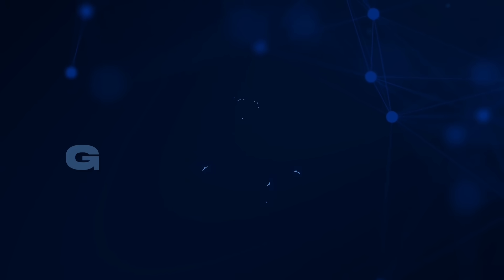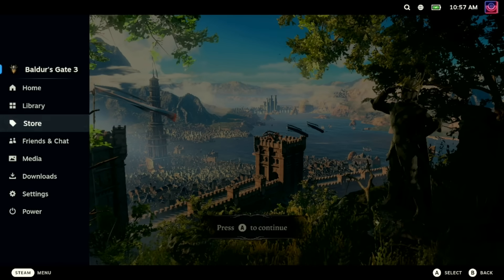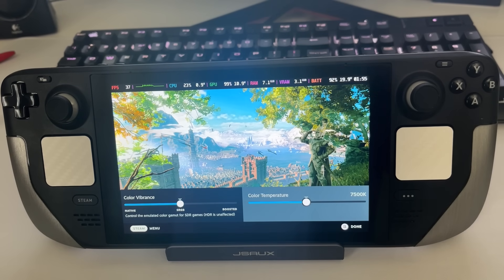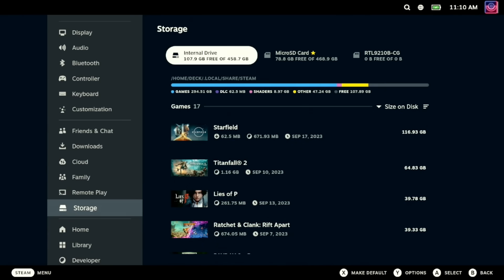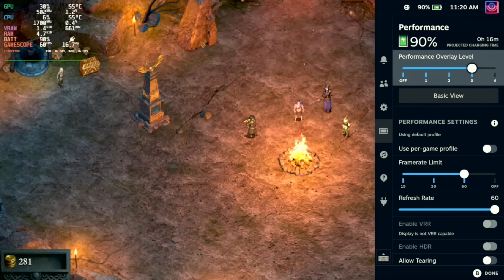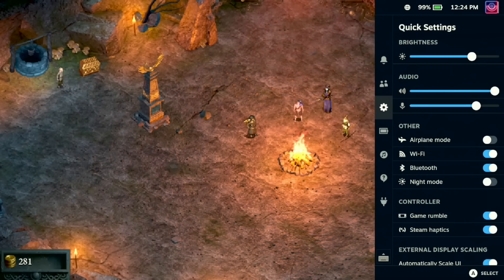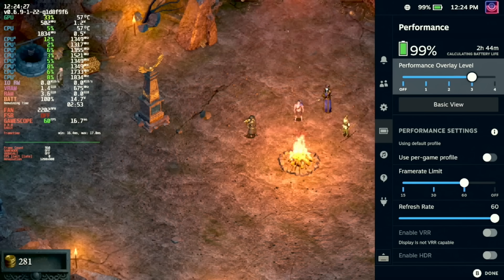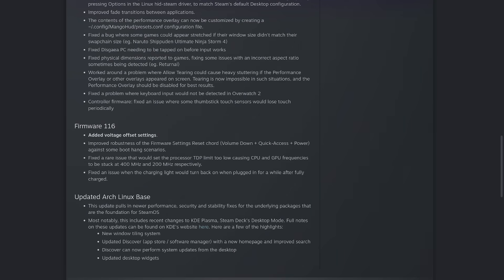SteamOS 3.5 Preview for Steam Deck RELEASED - Top Features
Here’s a look at SteamOS 3.5 now it’s in Preview for SteamDeck. Lots of great stuff here, it just keeps getting better!

00:00 - How To Update
00:43 - Main Overview
05:00 - Performance HUD Customization